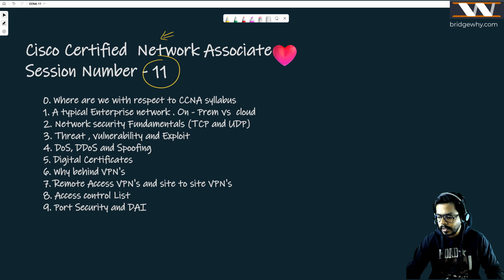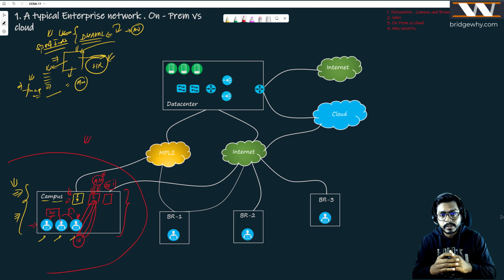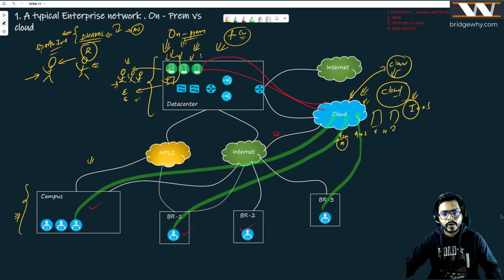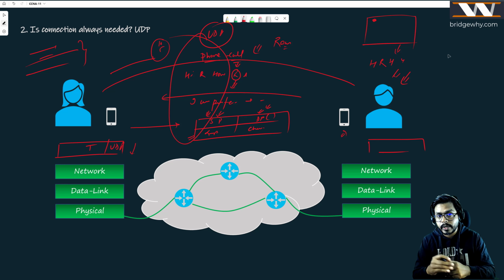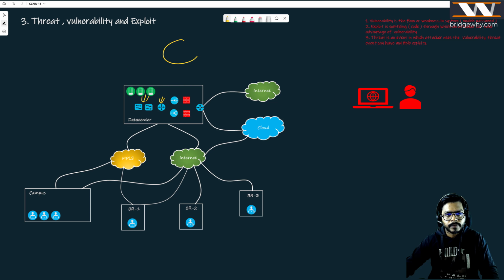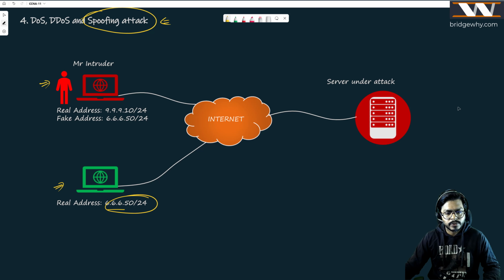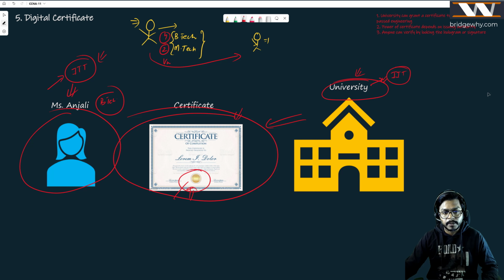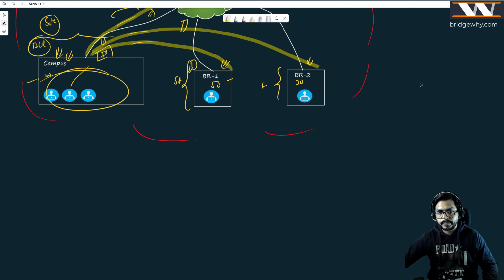Network Security in CCNA | CCNA from Scratch !!! | Networking from Scratch !!! | Video-11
1. Typical Enterprise Network and its security challenges
2. Network Security Fundamentals
3. Threat, Vulnerability and Exploit,
4. Digital Certificates
5. Virtual Private Networks
6. Access Control Lists
7. Port Security